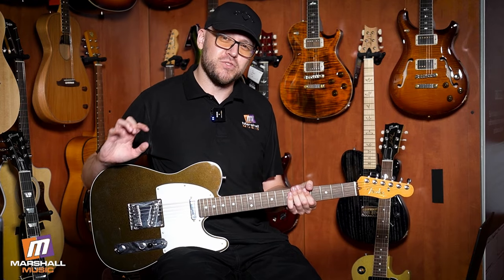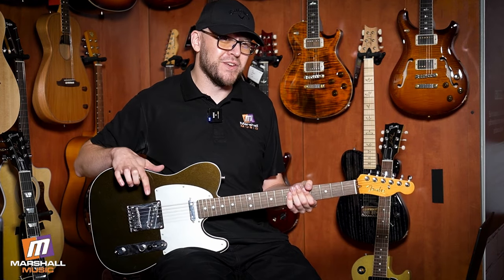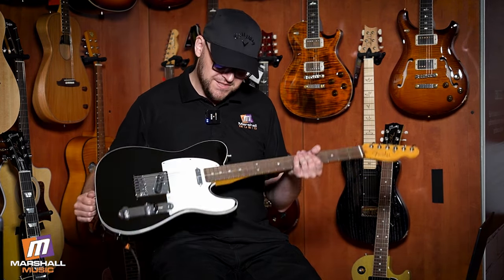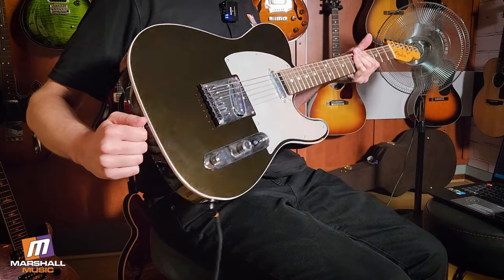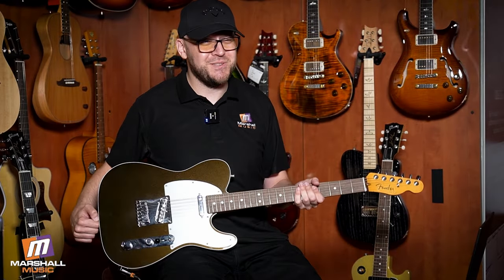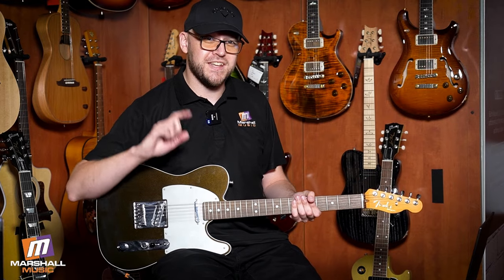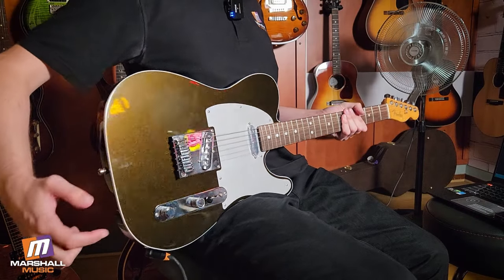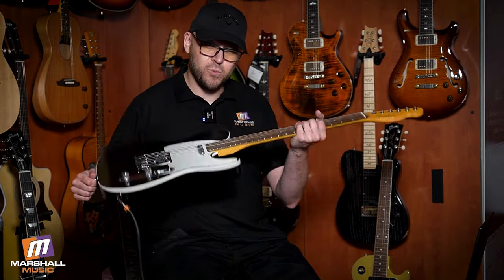Fender American Ultra Telecaster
Here's Mike from Marshall Music with a little bit of a jiggle wiggle jiggle driggle with the Fender Amrerican ULTRA Telecaster!